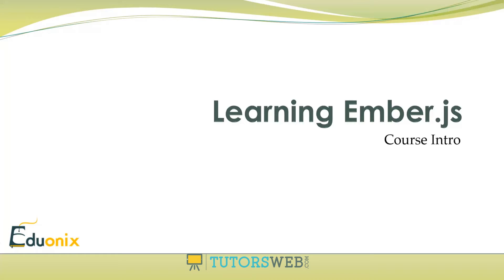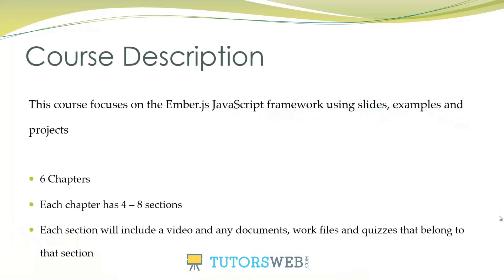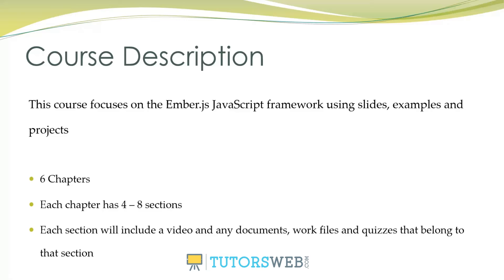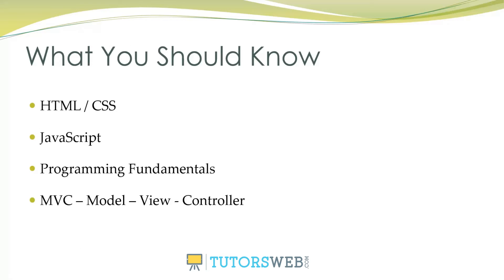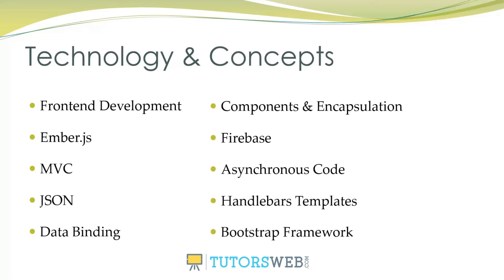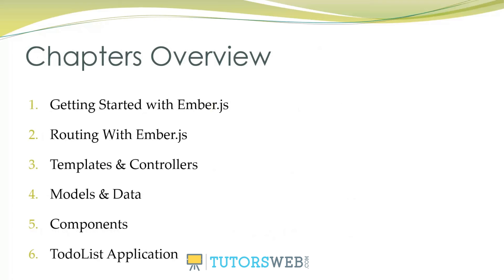Ember js tutorial beginner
As a developer, much of your life revolves around writing codes, but what if I told you that now you don’t have to keep writing code for every simple thing? With Ember.JS, this is actually possible. EmberJS is an open-source JavaScript application framework, which reduces the amount of coding required because of its Handlebars integrated templates.
Based on the model-view-controller (MVC) pattern, EmberJS allows developers to build scalable single-page web applications. Designed for productivity and reducing development time, Ember is one of the fastest growing front-end application frameworks being adopted worldwide. Ember is currently used on many websites such as Discourse, Groupon, Vine, Live Nation, Nordstrom, and even Chipotle.
Although considered as a framework for websites, Ember can also be used to develop desktop and mobile applications.
Growing at such a rapid rate, EmberJS is one of the most important skills to have for web developers and our course is the perfect solution for any developers looking to learn this technology. Our comprehensive course is developed in a manner to not only teach you the basics of EmberJS, but to also teach you the technology philosophy as well as all associated components.